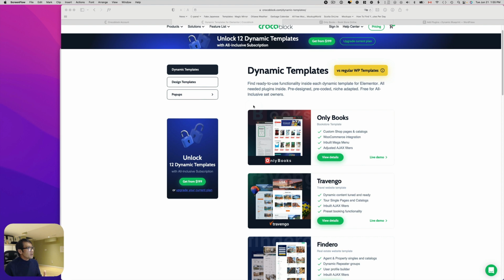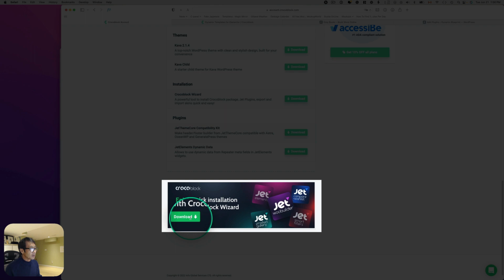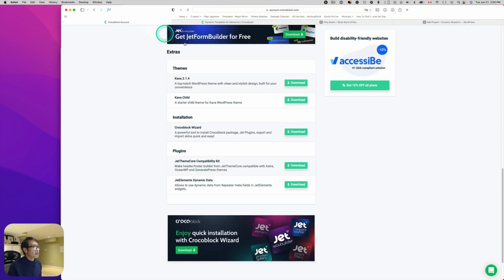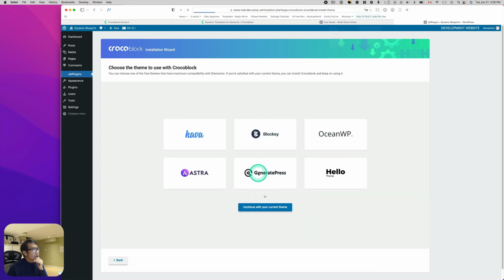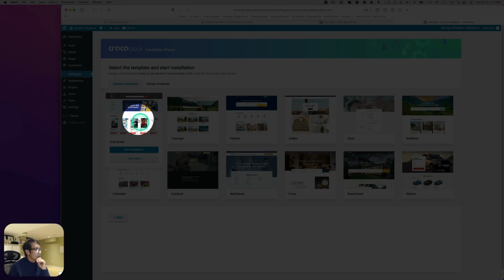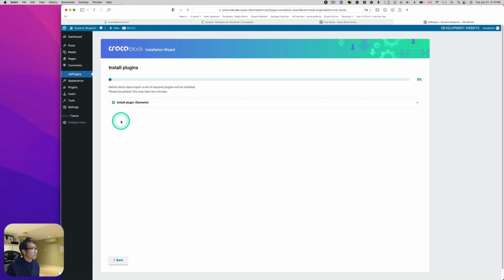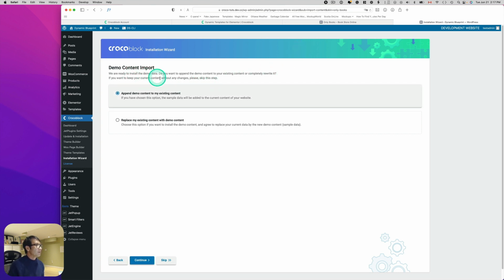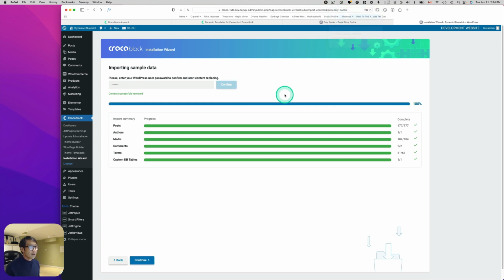Importing Dynamic Templates with Crocoblock Wizard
I am showing you the steps of importing dynamic templates with the crocoblock wizard. As you see in this video, the process was much easier than I thought.